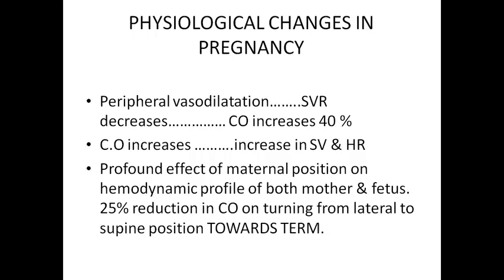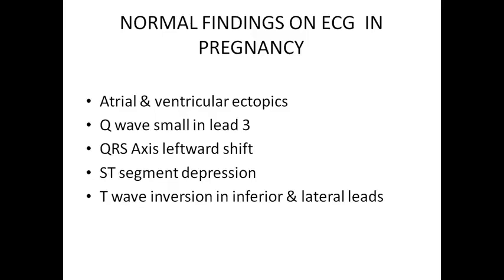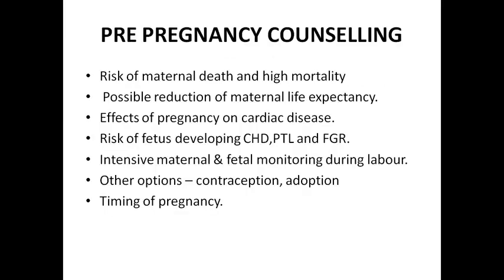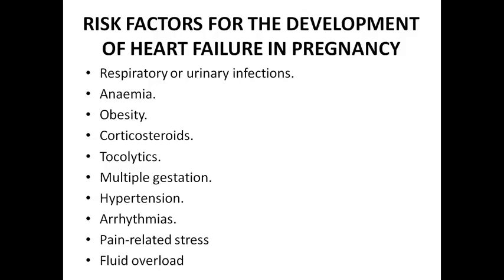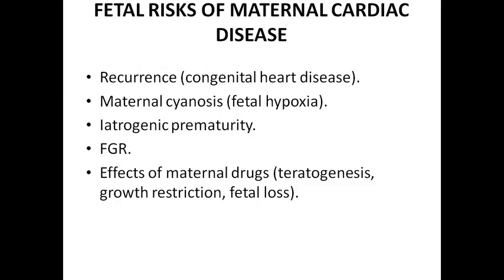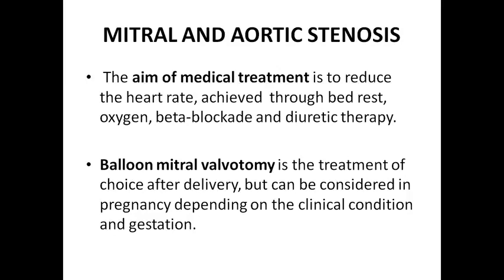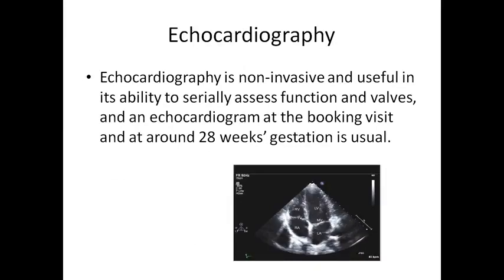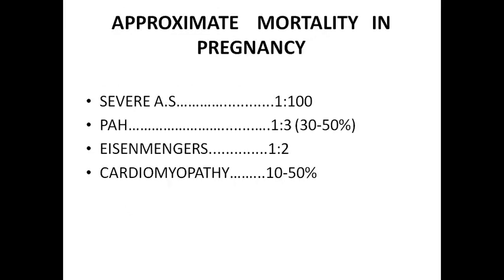Cardiac Diseases in Pregnancy Complete